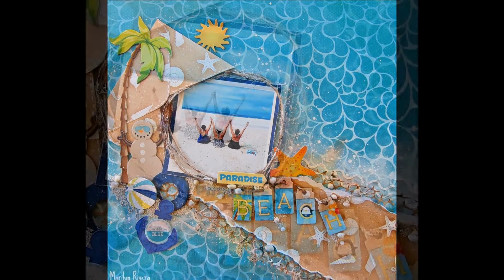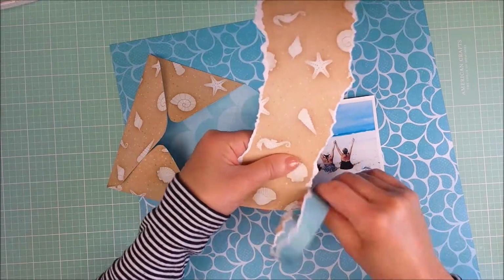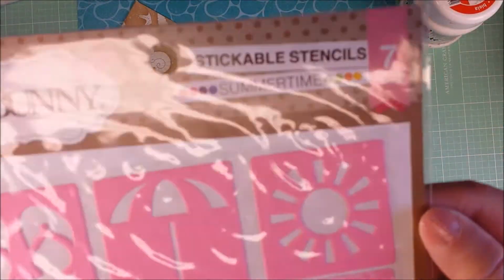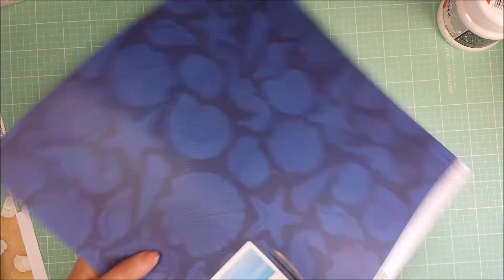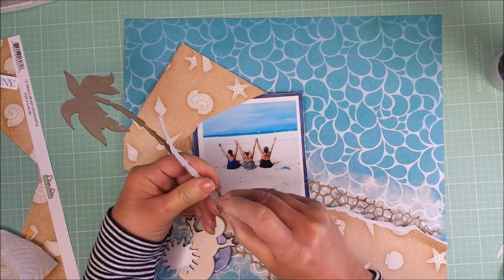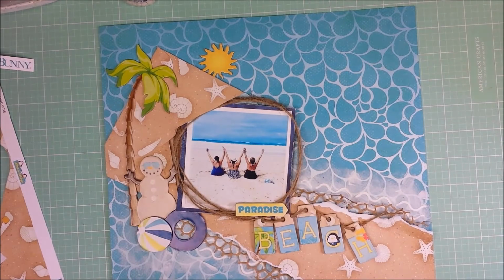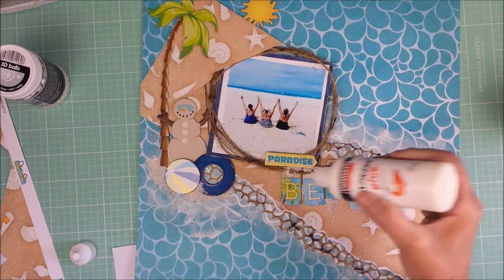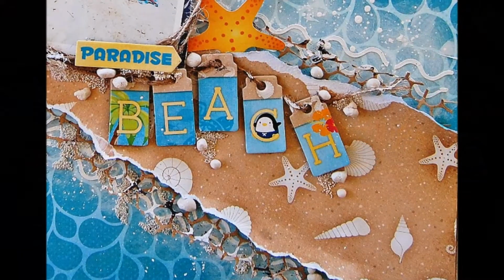Beach Mixed Media Scrapbook Layout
A mixed media page with the Make a Splash collection by Bo Bunny and Pentart products.